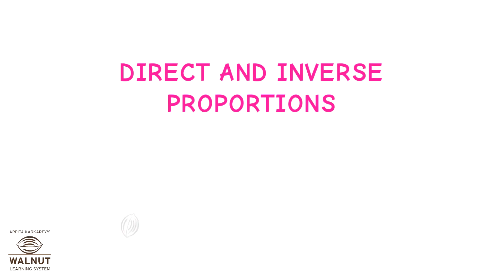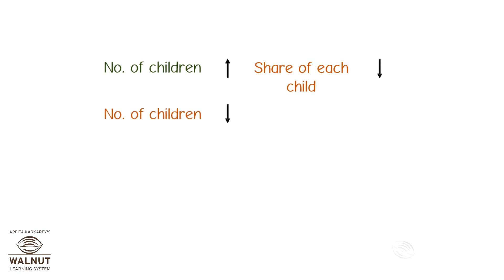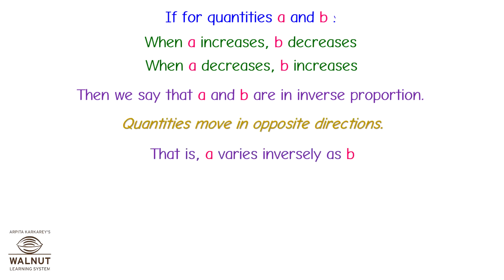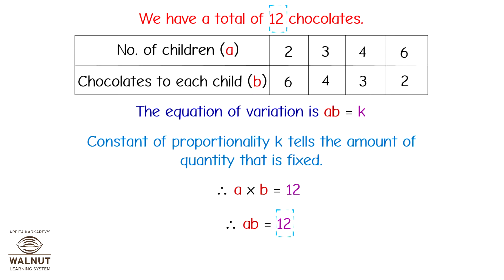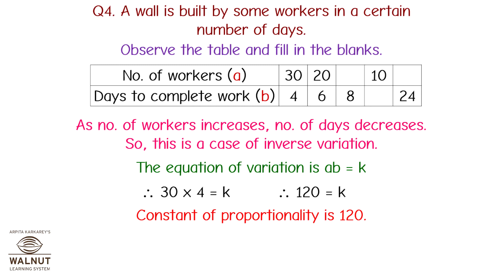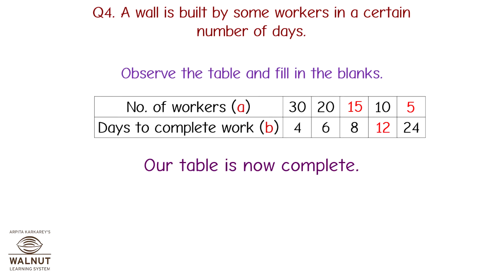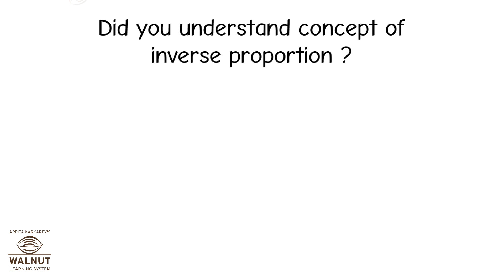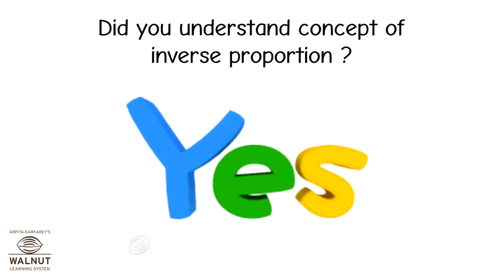8 Math - Direct and inverse proportion - Identifying a direct proportion and solving problems -2